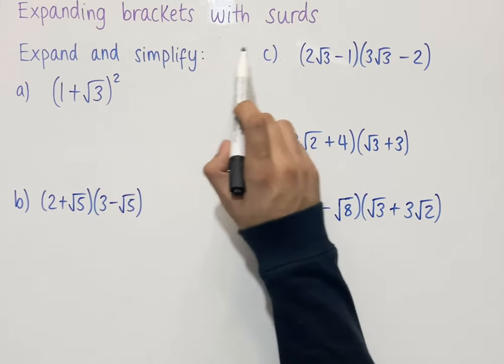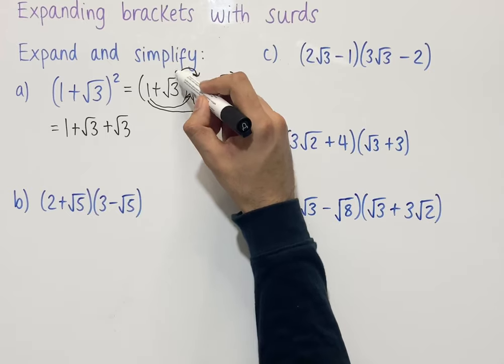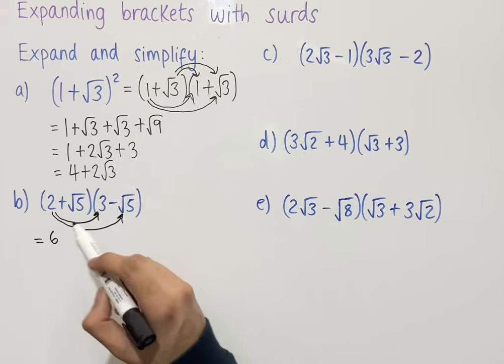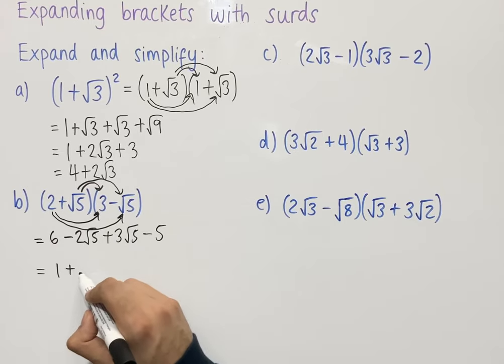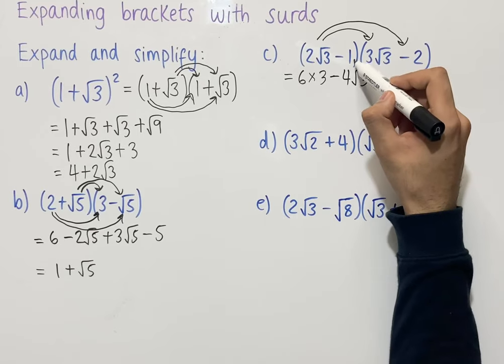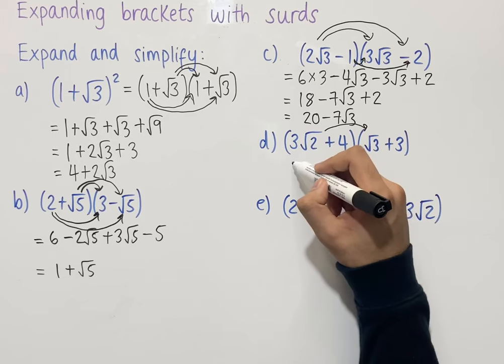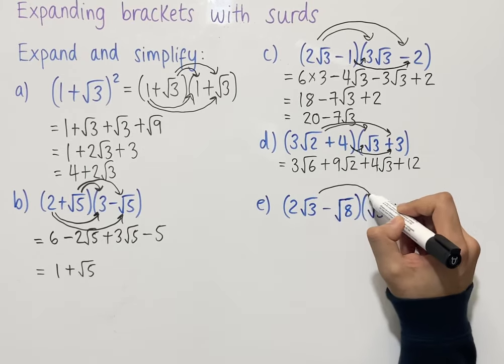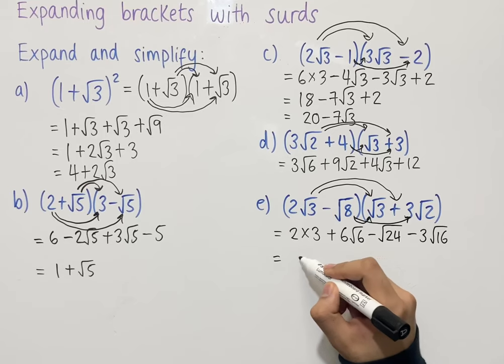Expanding Brackets with Surds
In this video we look at how to expand and simplify brackets with surds.